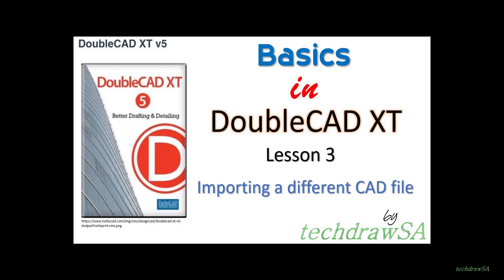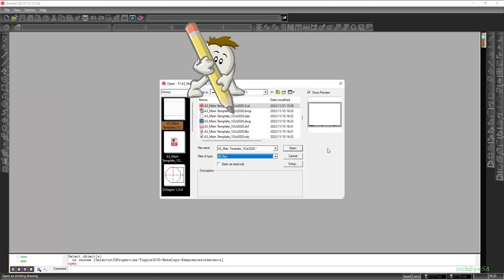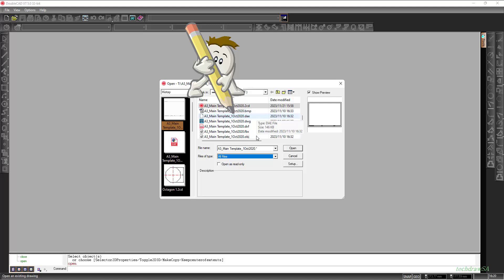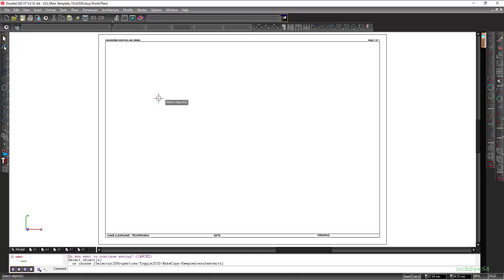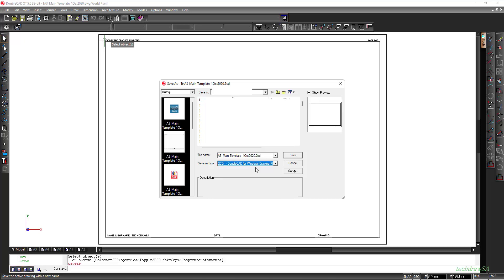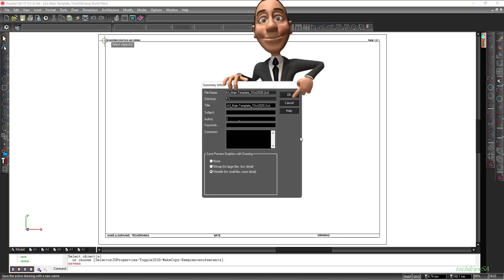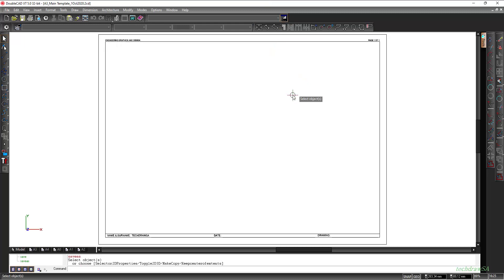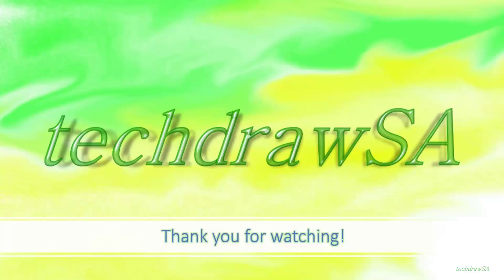DoubleCAD XT Tutorial 3 Import a different CAD file into DoubleCAD XT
As an educator, I created this video to support students and anyone interested in learning more about Engineering Graphics and Design (EGD) / Technical Drawings.

Please note:
As of 14 January 2025, IMSI Design has officially discontinued DoubleCAD XT v5 according to the info I have received from a representative, and it is no longer available for download. However, existing users who have already installed the software and obtained a serial number and activation code can continue using it on their systems while it remains installed.

Images:
Freepik.com (for some images used in the demonstration)
Some images used in the demonstration have been generated by AI.

"Follow the Leader (Action Trailer Glitch Intro)"
soundbay from Pixabay